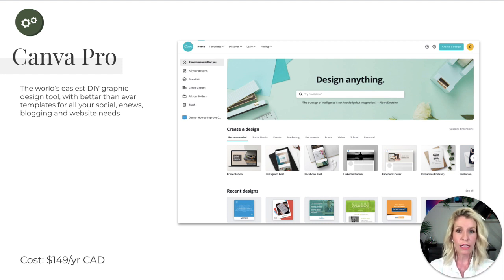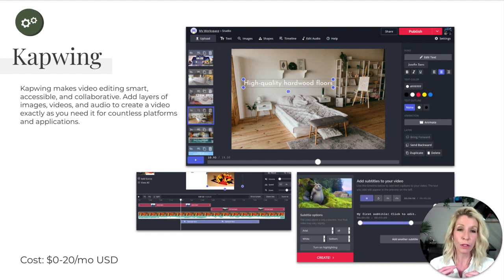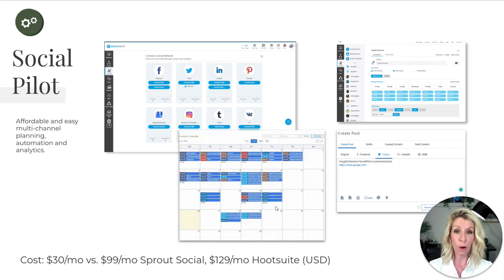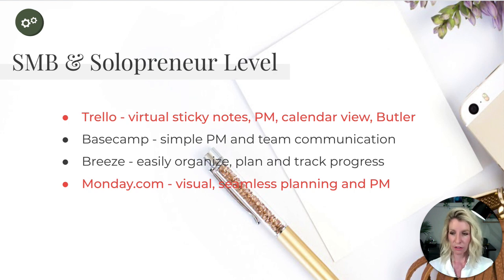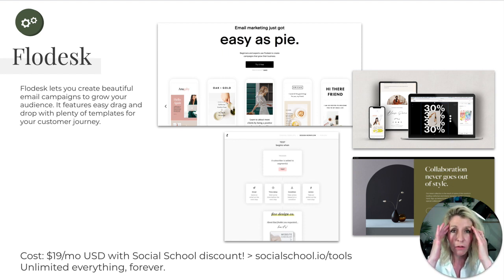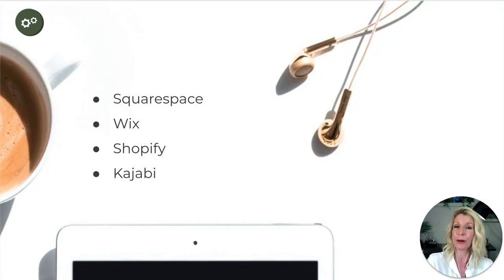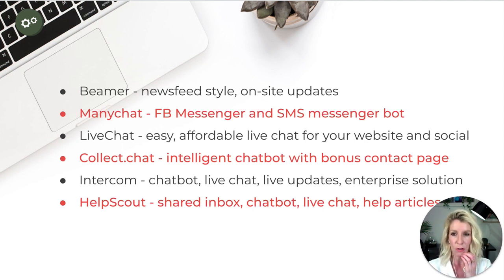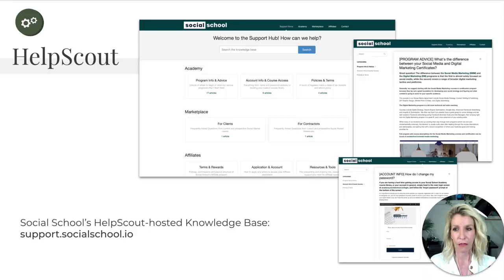Marketing Tools & Tech Course - Module 3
- A roundup and review of the tried and true tools that promise to save you time, money, and sanity.
- A snapshot of how they work together for marketing technology magic, and a look at the costs you can expect to budget for when determining your ideal software stack.